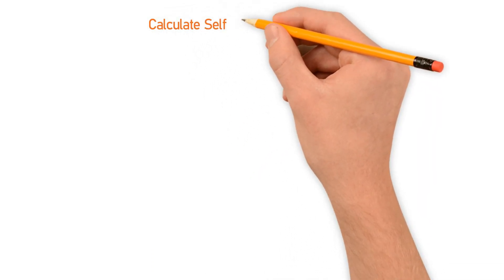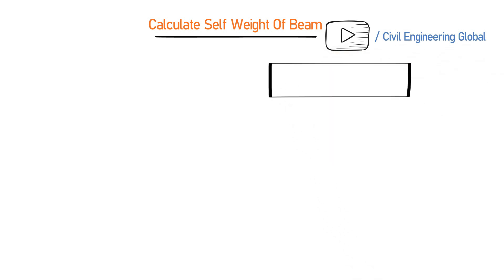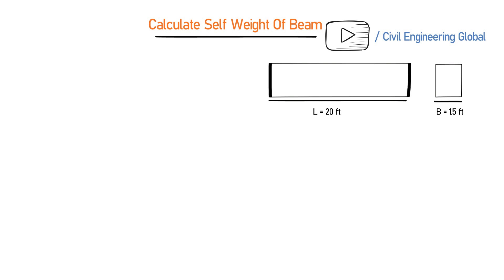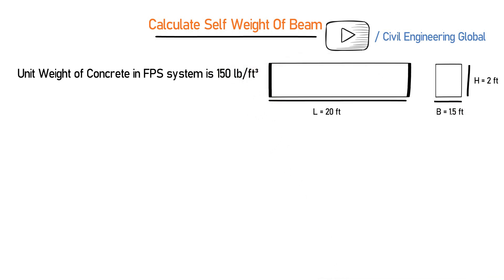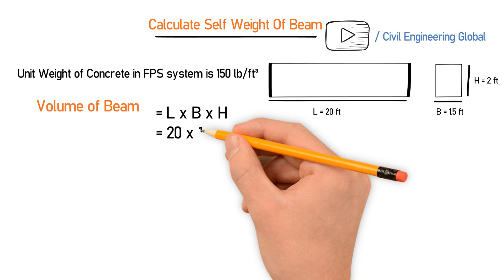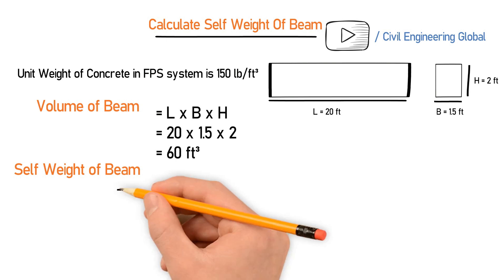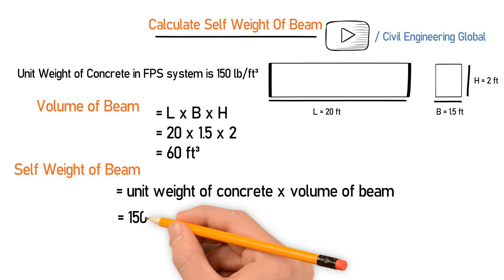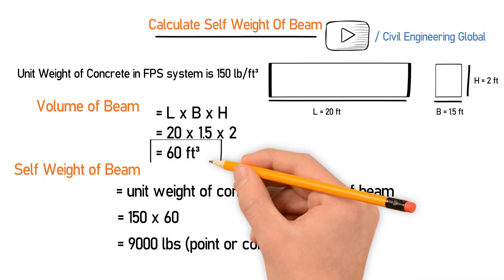How To Find Self Weight Of Beam - Calculation Of Beams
We will find out self weight of beam. First we will find the volume of the beam. And then using a formula we will calculate the self weight of beam.

Self Weight Of Beam = Unit Weight Of Concrete x Volume of Beam

The step by step calculation is performed in the video, make sure you watch it till the very end. Comment your problems or question below.